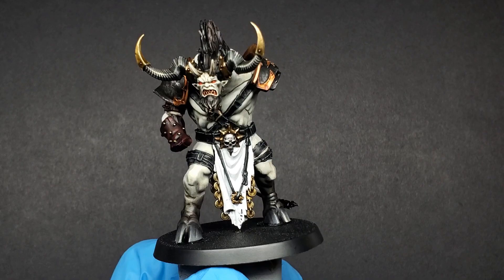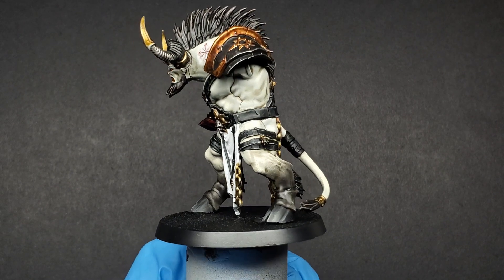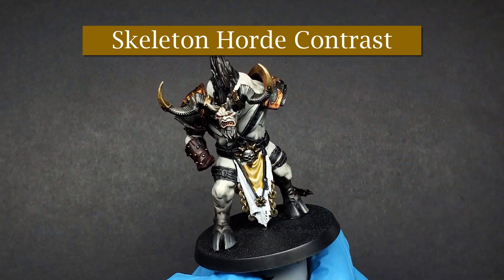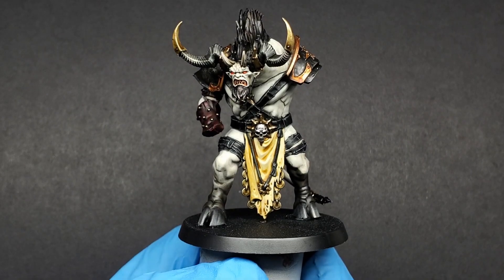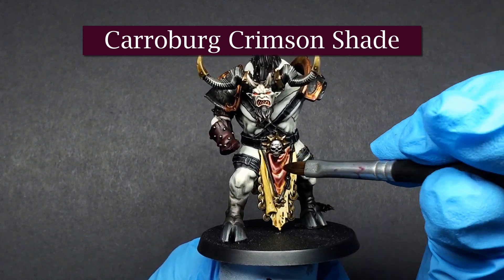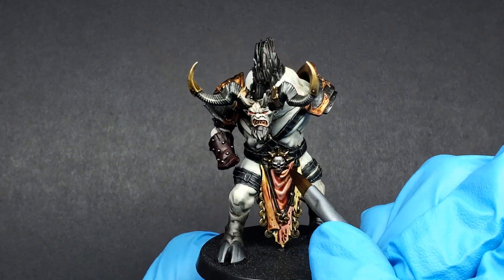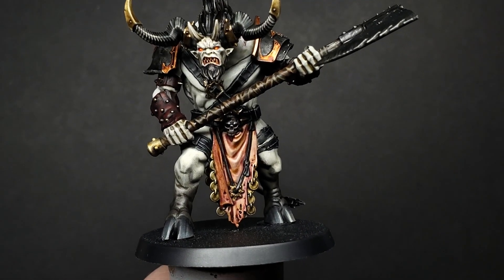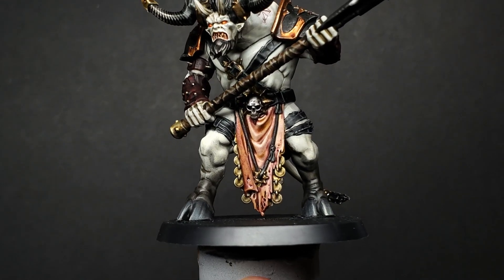How to Paint Flayed Flesh on Miniatures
SPONSORSHIP DISCLOSURE: In order to comply with sponsorship disclosure regulations mandated by the Federal Trade Commission, I am legally required to state the following: